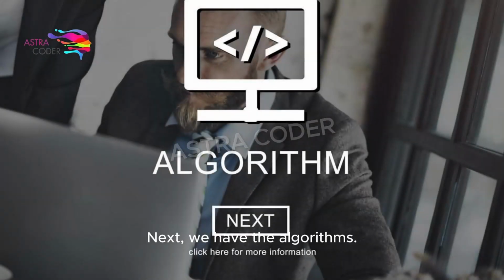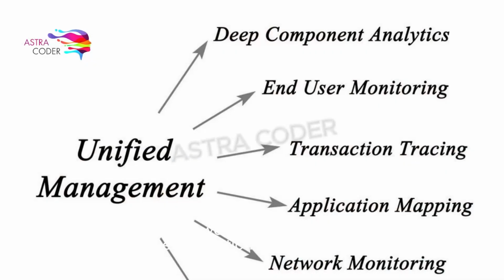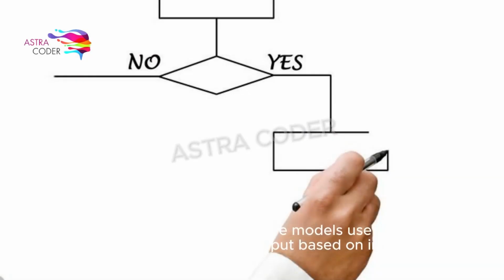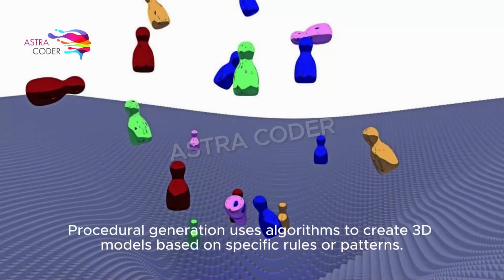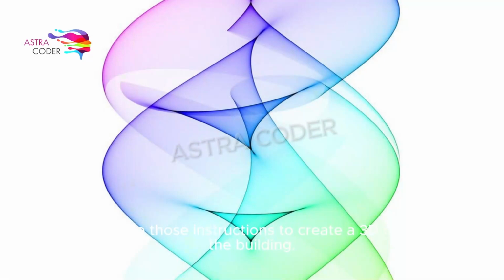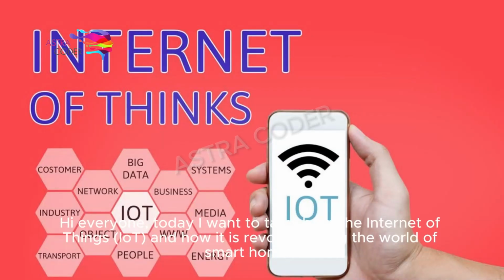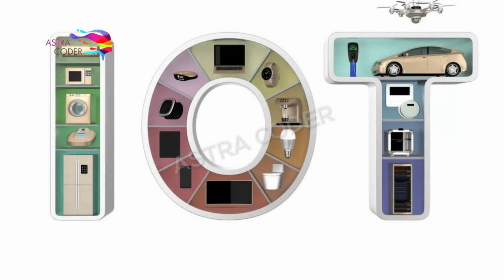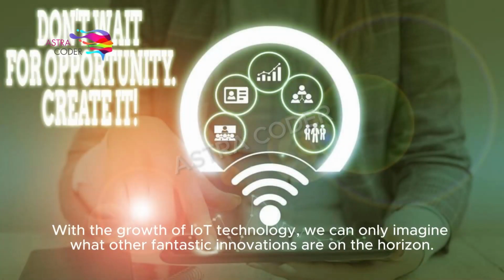BUILDING GENERATIVE AI APPLICATION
Generative AI, also referred to as Gen AI, is a subset of AI, and it’s capable of generating content or data autonomously, such as text, images, entire datasets, and other content. It generates the content based on a variety of user input and trained data. Gen AI is utilized in various applications, including image generation, text generation, and even the development of human-like chatbots. Developing Generative AI applications demands a strategic approach. Starting with a clear goal and choosing the right tools are crucial for efficiency and resource management.